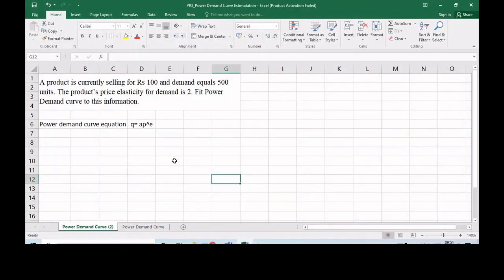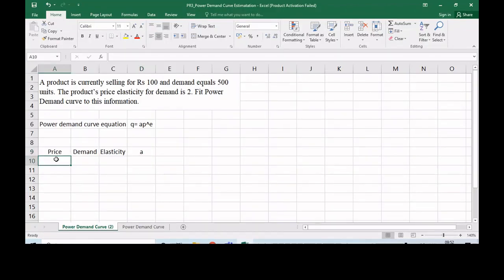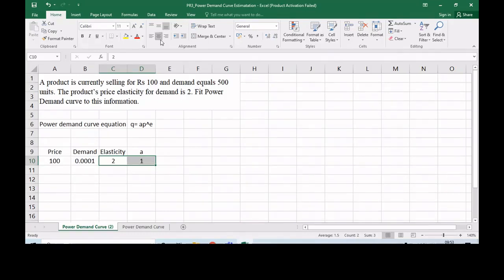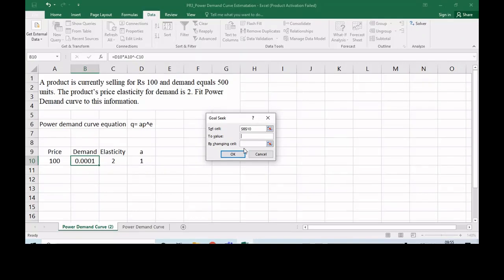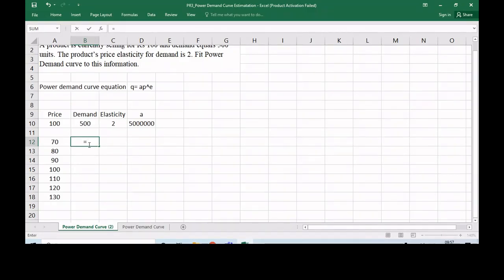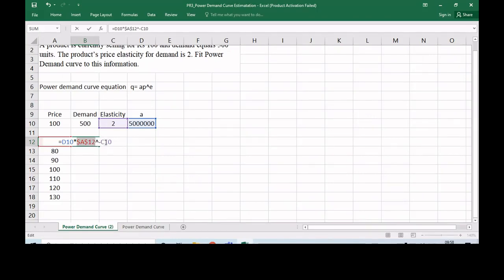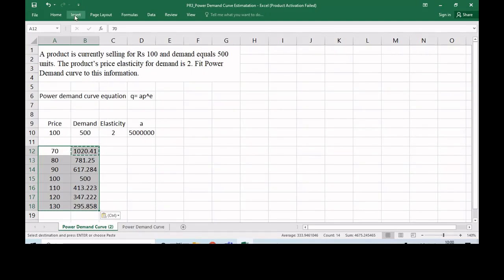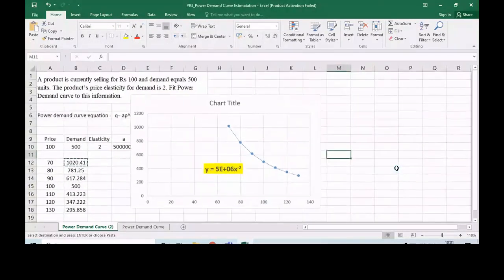Fitting Power Demand Curve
This video explains how to fit Power Demand Curve to given data